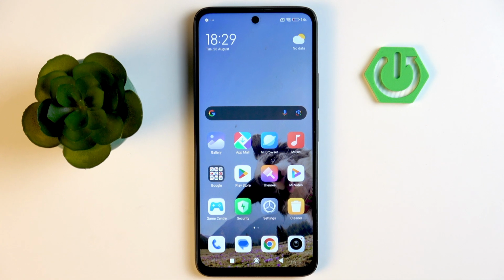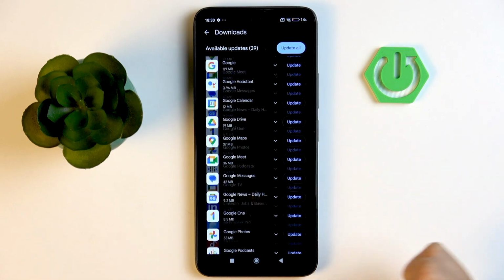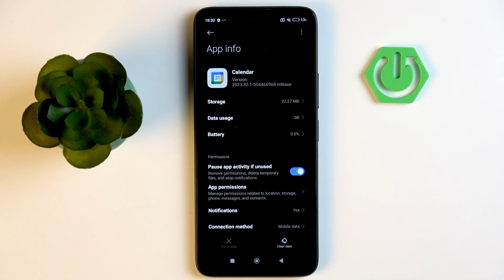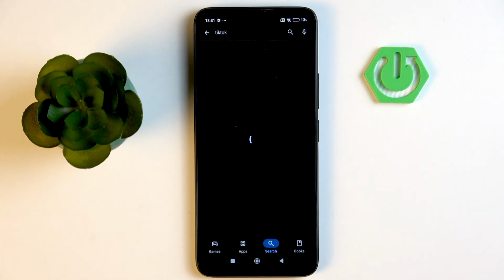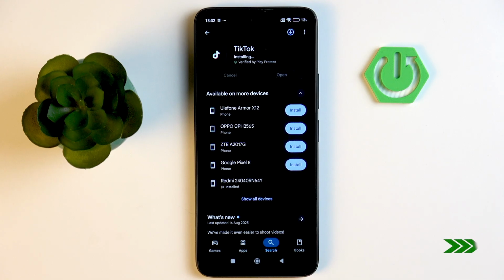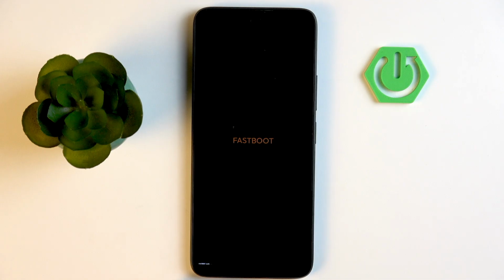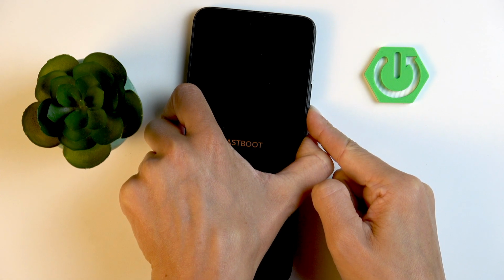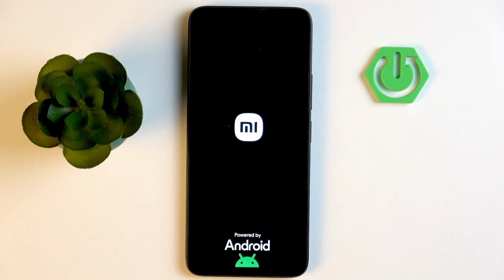REDMI 13x – How to Fix App Crashing Issues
If your REDMI 13x is experiencing app crashes or certain apps keep stopping unexpectedly, this video will show you step-by-step solutions to fix app crashing problems on your device. Learn how to update your apps through the Play Store, force stop and restart malfunctioning apps, reinstall problematic apps, and perform a soft reset on your REDMI 13x. These troubleshooting methods can help resolve most app issues and get your phone running smoothly again. Whether you’re dealing with TikTok, calendar, or any other app, follow these easy instructions to restore normal app function on your REDMI 13x.

How to fix app crashing on REDMI 13x?
How to update apps on REDMI 13x to stop crashing?
How to perform a soft reset on REDMI 13x if apps keep stopping?

0:00 Introduction
0:06 Check for app updates in Play Store
0:24 Force stop the crashing app
0:51 Reinstall the problematic app
1:49 Perform a soft reset on REDMI 13x
2:34 Reboot device from fast boot mode
3:40 Final tips and summary